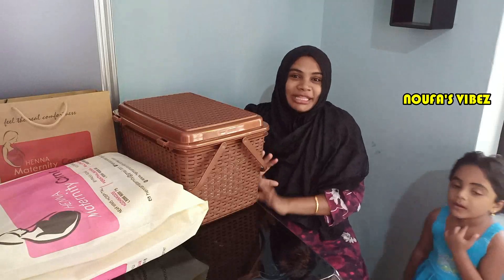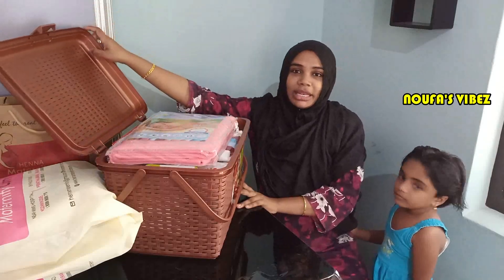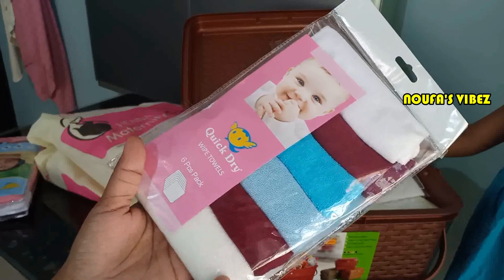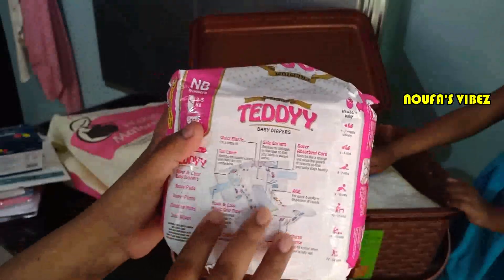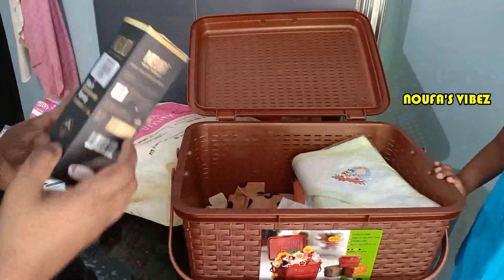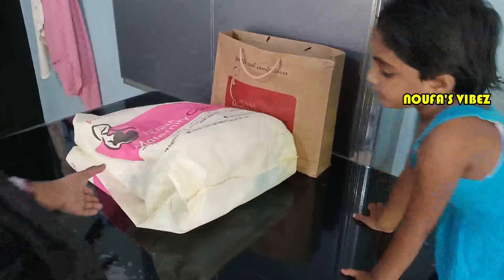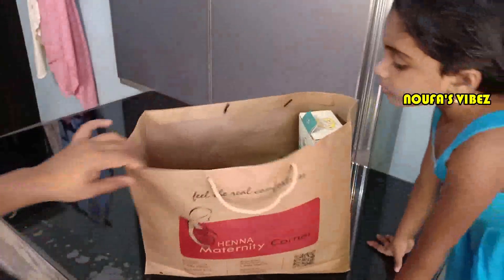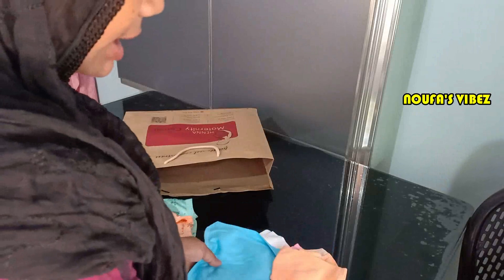ബേബിക്കും എനിക്കും എന്തൊക്കെ വാങ്ങി??Baby Shopping Vlog//Noufas vibez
Hai My dear frndz😍

Hope all are fine...And let me say a big Thanks for all your love and support.

Copyright---All the content published on this channel is protected under the copyright law amd should not be used / reproduced in full or part without the creators (NOUFA) prior permission.